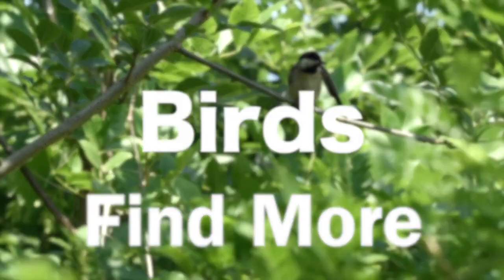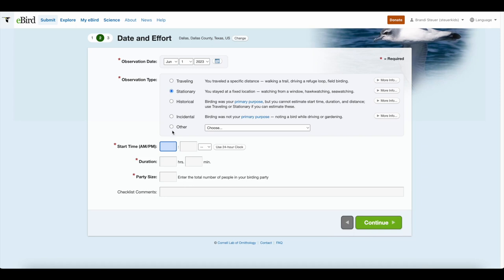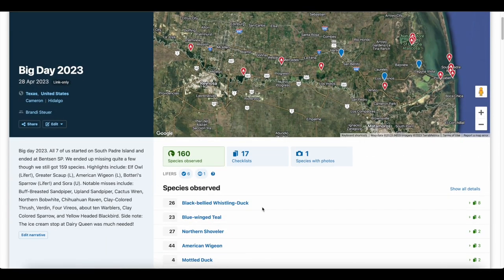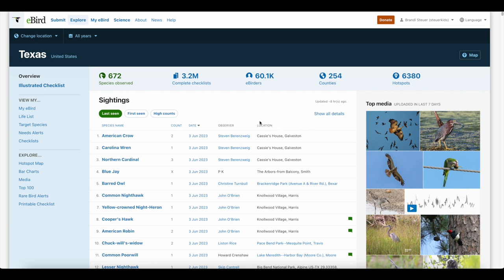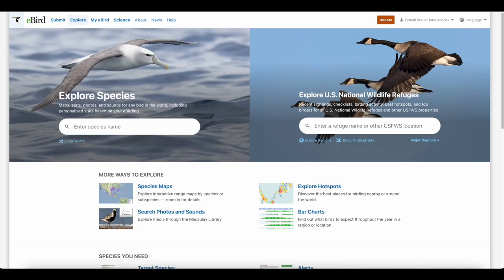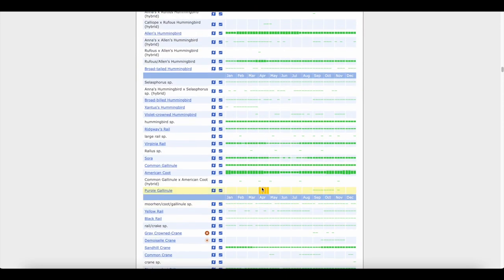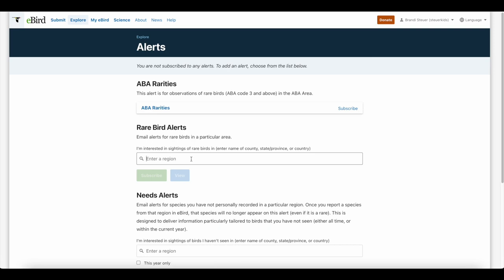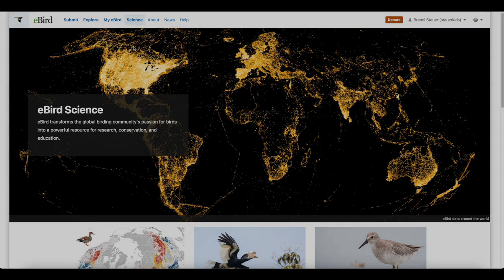Unlock the Full Potential of eBird (Complete Beginner Tutorial)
eBird has completely changed my birding. In this beginner tutorial, I will show you how to take full advantage and accelerate your birding using eBird.

Question of the Day: What birding tutorial would you like to see next?

⏰Time Stamps ⏰
0:00 Intro
1:15 Create an Account
1:45 Submit a Checklist to eBird
5:00 My eBird Overview
6:05 eBird Trip Reports
8:14 eBird Explore Area
14:06 Macaulay Library
17:28 Rare Bird Alerts
20:03 Top 100 eBirders
21:23 eBird's Quiz Section
22:35 eBird Science Area

My Gear:
Wildlife Camera: ➡️
Wildlife Lens: ➡️
Video Camera: ➡️
Video Tripod: ➡️
Spotting Scope: ➡️

eBird is an online citizen science database holding over 1 billion bird observations from birders around the world. Scientists use eBird data to track and monitor bird populations. eBird is also for the birding community. Using eBird can help you plan your trip and see birds you wouldn’t otherwise know existed in your area. The Macaulay Libary inside of eBird features millions of bird photos, audio, and video for sharpening your skills.